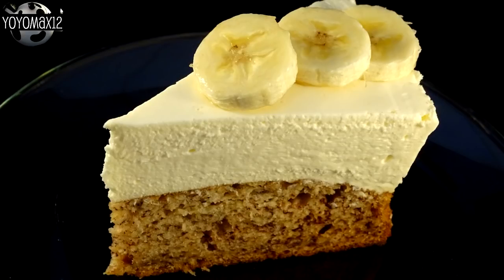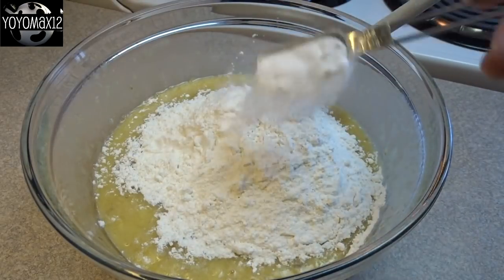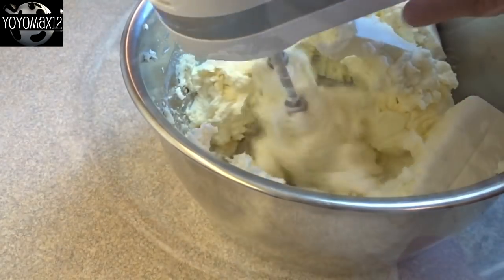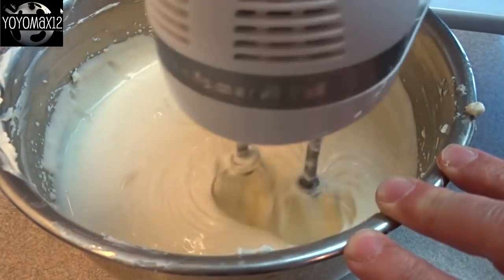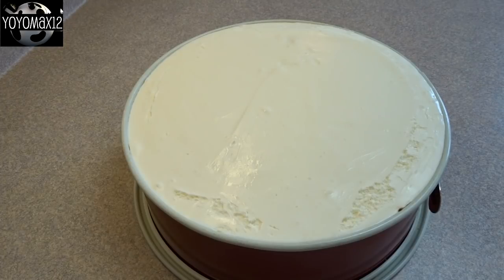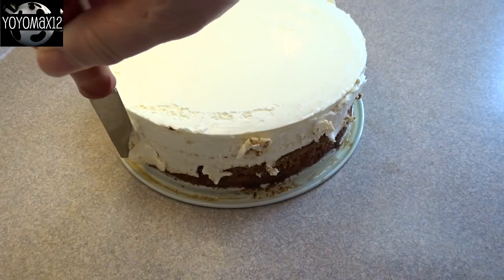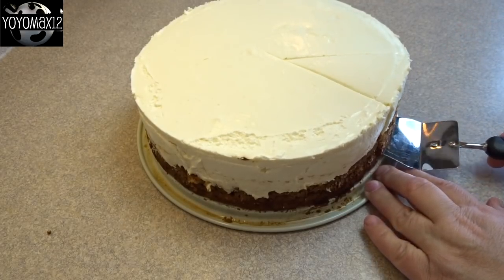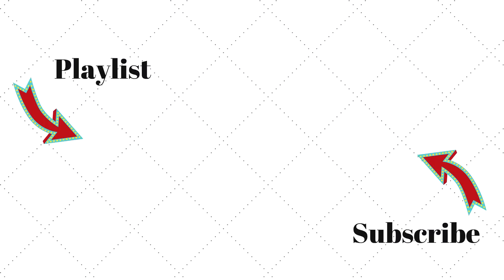Cheesecake Topped Banana Bread - with yoyomax12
How to make a lovely banana bread topped with an easy deliciously creamy no-bake cheesecake.